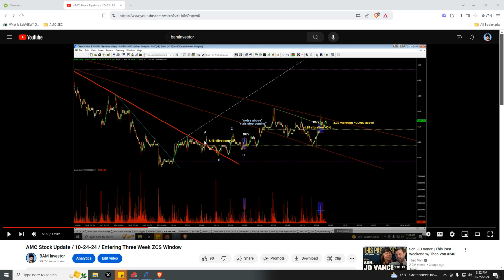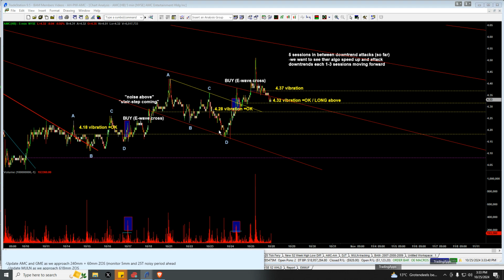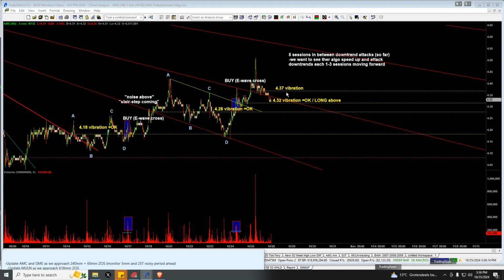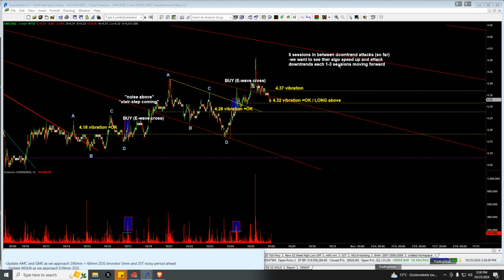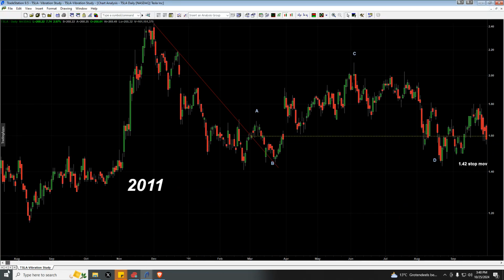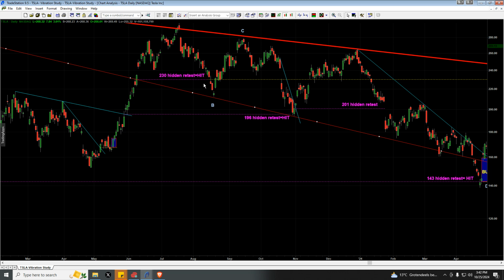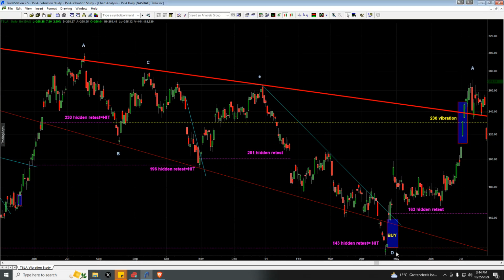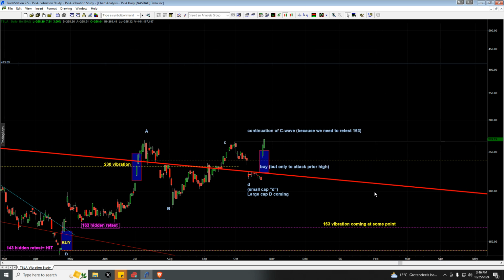AMC Update / 10-25-24 / + TSLA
Jim Savoldi, developer of the Behavioral Analysis Model, talks about AMC and TSLA vibration sequences and how to use his BAM Method to forecast and trade the financial markets

-GLOBAL PRO $AMC, $GME, $BB, Bitcoin, ETCG, $SPY, Bonds, $DXY, Gold, Silver, Crude Oil + occasional bonus stocks

OR...

-Get $AMC, Bitcoin, BTCUSD $GBTC $ETCG

permission of BAM Investor LLC.

there is no express or implied representations or warranty with respect to the accuracy or completeness of the content of the videos, including any content, links or resources shared, including those by third parties. Furthermore, all parties specifically disclaim any and all express or implied warranties of merchantability or fitness for a particular purpose.

shall take place because of this video and/or content. Furthermore, your use of this site and watching these videos confirms your agreement that California law applies to all disputes relating to this site and videos and, venue for all claims and disputes relating to this site and videos shall be in San Francisco County, California.